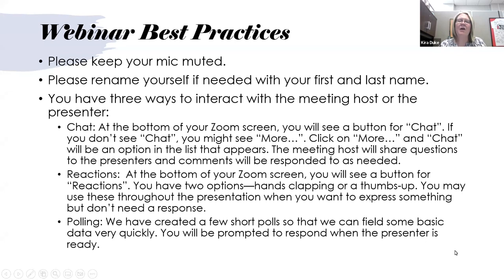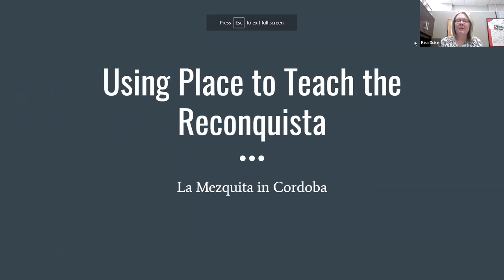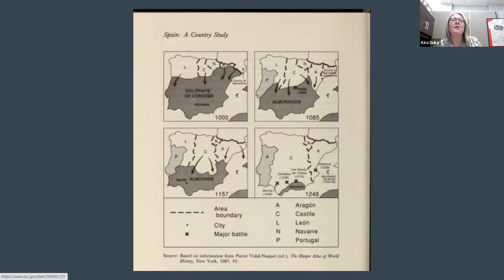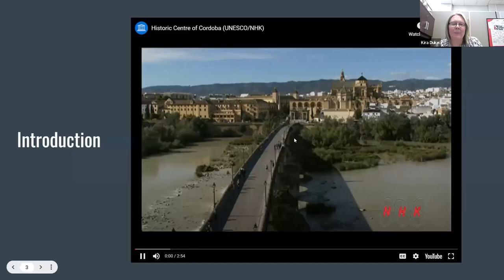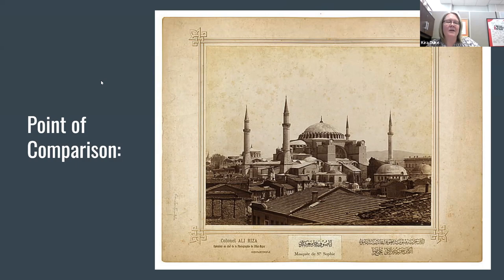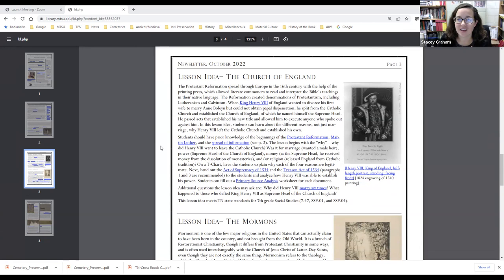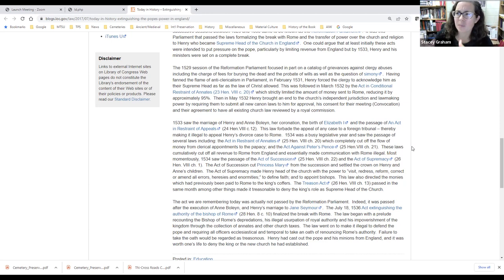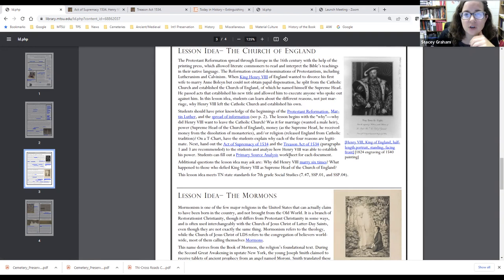World Religions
In this months Digging In with TPS-MTSU, we explore lesson ideas and resources related to world history including using place to the teach the Reconquista and the Church of England.
If you are interested in receiving PD credit for this session, please complete the survey Your certificate will be emailed to you within a week of form submission.